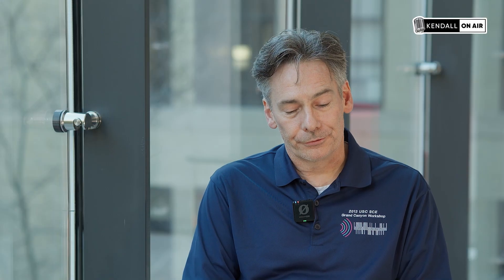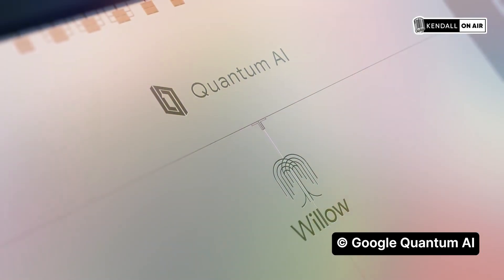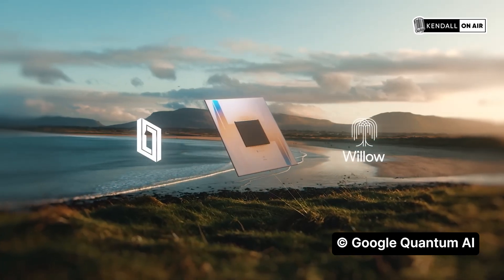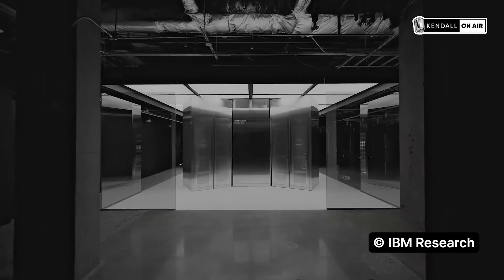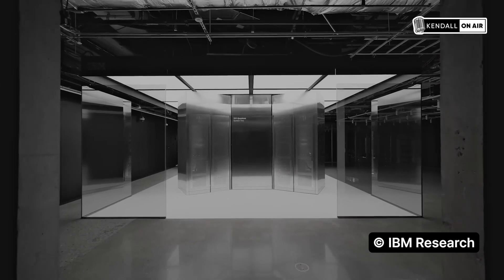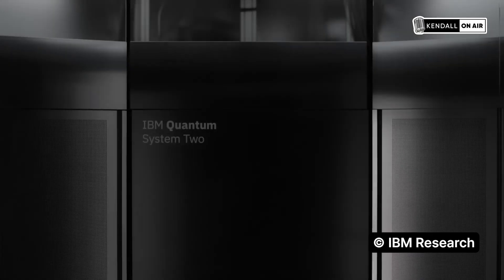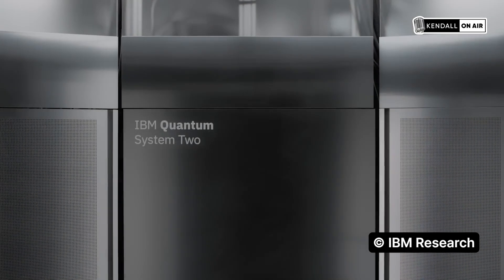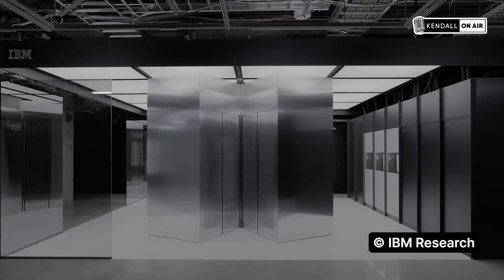How MIT Actually Builds Quantum Computer Brains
Witness the dawn of a new technological era as we go inside MIT's legendary clean rooms to reveal the "brain" of a quantum computer. Professor William Oliver, a pioneer in quantum engineering, unveils the superconducting quantum chips that could redefine computing as we know it.
In this episode, you'll discover:
The Future of Computing: How quantum chips are moving from theory to reality.
Inside MIT.nano: An exclusive tour of the labs where the next generation of technology is being built.
Deep insider: A close-up look at the intricate cryostat that powers these revolutionary machines.
If you're passionate about the future of technology, artificial intelligence, and the innovations shaping our world, this is an episode you can't afford to miss.

Prof. William Oliver:
-Henry Ellis Warren (1894) Professor of Electrical Engineering and Computer Science
-Professor of Physics
-Director, Center for Quantum Engineering
-Associate Director, Research Laboratory of Electronics

👉 drop your biggest insight in the comments.

Time Stamps:
00:00 - 00:44  Intro (William Oliver interview and MIT.nano/cryostat tour)
00:45 - 02:21  Will's two decades in quantum
02:22 - 05:35 Will's assessment of hype in quantum and when will we have a useful quantum?Technology is not step function and quantum is generating revenue
05:36 What application is Will the most excited about?
07:16  08:25 - Oliver lab pursues foundational science and commercialization/applicability. How is that done well?
08:42 -09:52 Quantum engineering is relatively new and this is also foundational engineering that allows researchers scale.
09:53 - 11:35 Getting involved in quantum is definitely a long-term commitment so how do you motivate your team?
11:36 - 13:43  Are you seeing an uptick in interest towards quantum in the university?
13:44 - 15:59  Is Kendall Square sparking increased quantum innovation as it has in biotech?
16:00 - 17:27  How do you feel about technology evolving so quickly for our children?